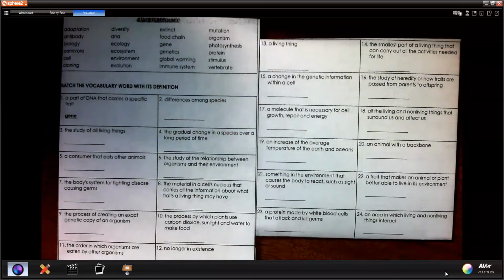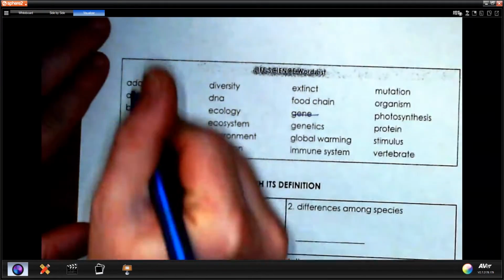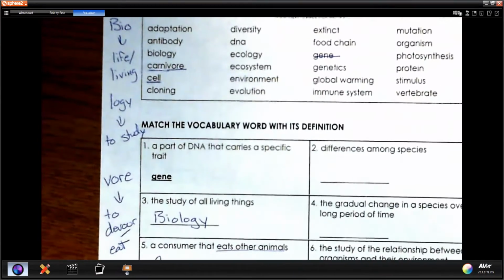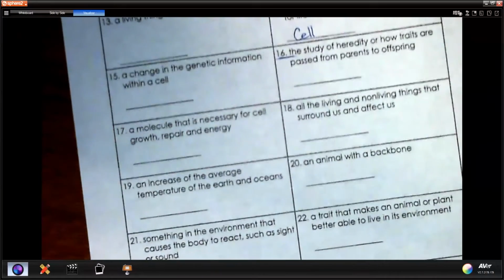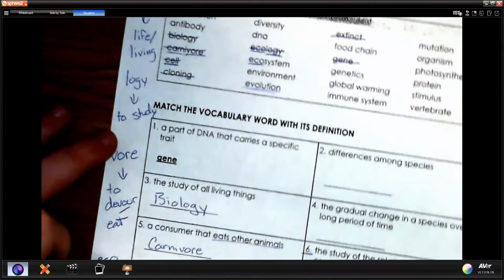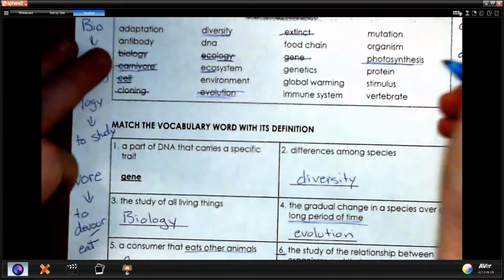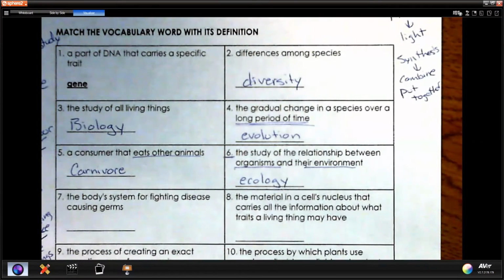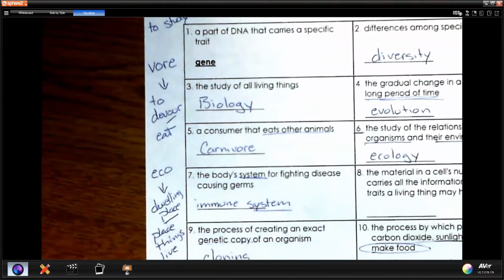Daniel's GED Prep Science Class October 04, 2022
Look at Life science vocabulary and test skills for vocabulary and word bank style questions.